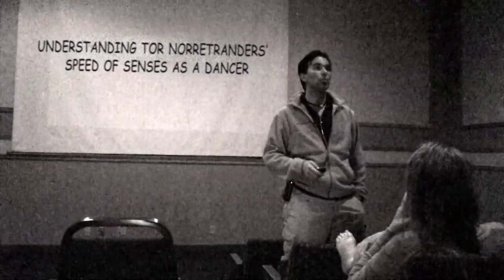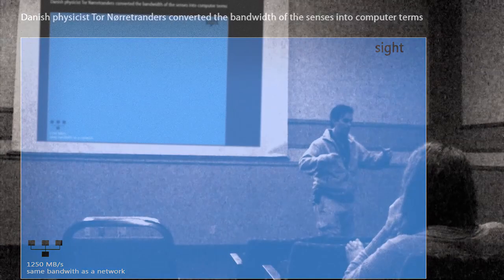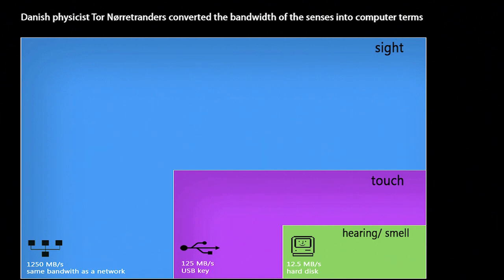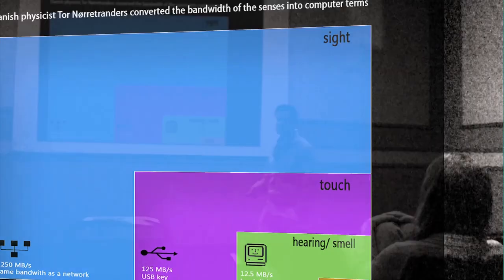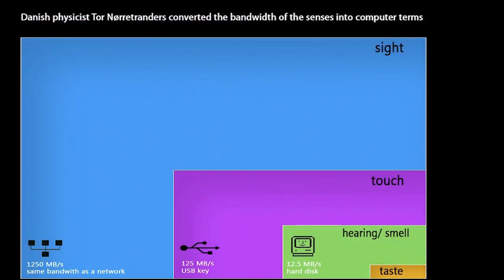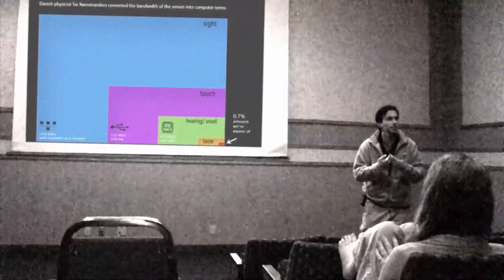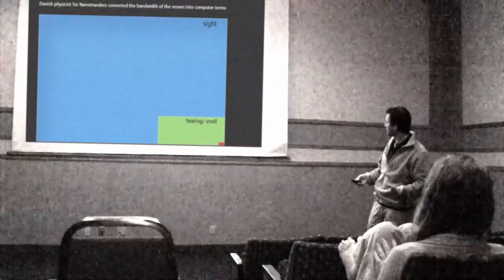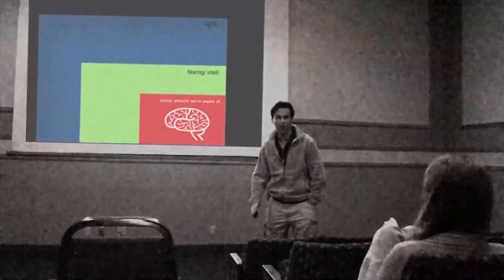Murat Erdemsel lecturing about the speed of senses; sight, hearing and touching as a dancer.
This lecture was recorded in 2011 at the Tucson Tango Festival in Arizona.
It was an introduction to the lecture explaining why he presents his musical slides supported by visuals, such as his music paintings.